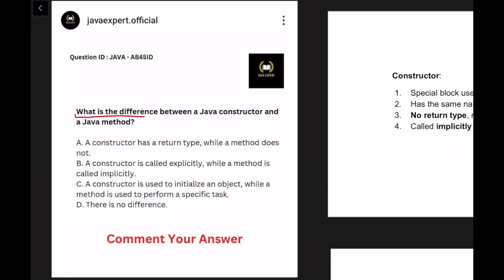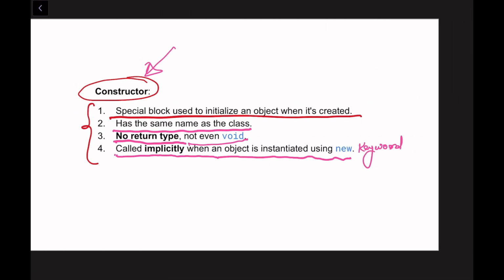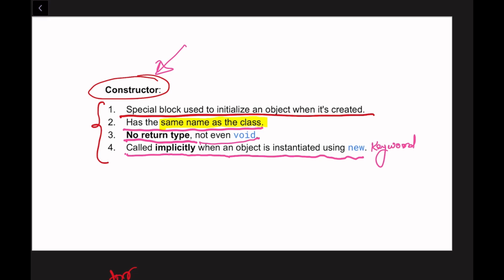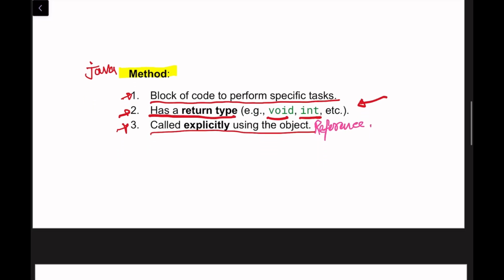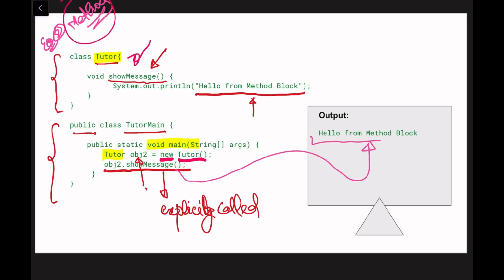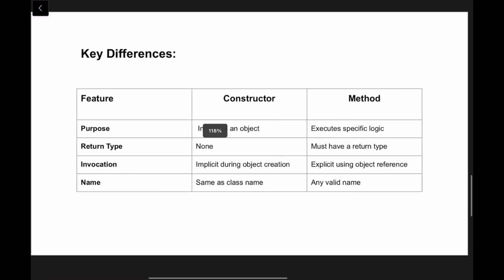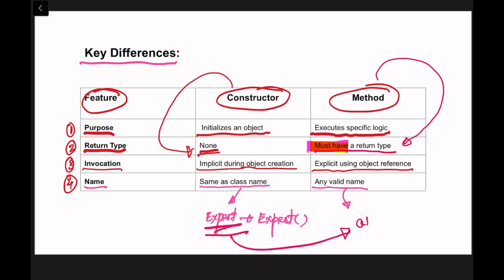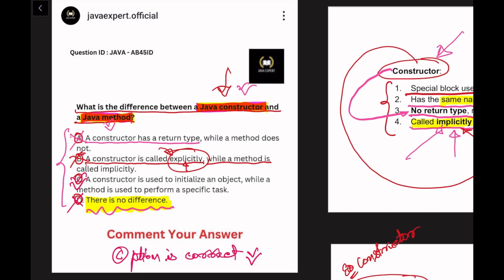What is the difference between a Java constructor and a Java method? || Java:AB45ID || JE Tutor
What is the difference between a Java constructor and a Java method?
A. A constructor has a return type, while a method does not.
B. A constructor is called explicitly, while a method is called implicitly.
C. A constructor is used to initialize an object, while a method is used to perform a specific task.
D. There is no difference.